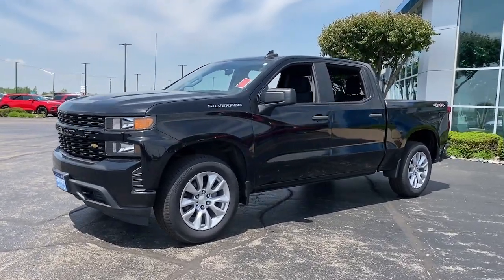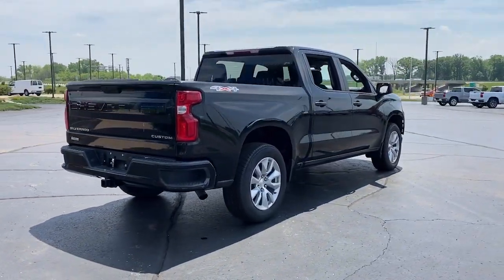2020 Chevrolet Silverado_1500 Custom Kaukauna, Appleton, Green Bay, Oshkosh, Kimberly WI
Pre-Owned 2020 Chevrolet Silverado_1500 Custom available at Gustman of Kaukauna located in 1450 Delenglade Street, Kaukauna, WI, 54130. Servicing the Kaukauna, Appleton, Green Bay, Oshkosh, Kimberly area.
Please mention the stock 8846M when you contact the dealership for this vehicle.

Your next car could be the  2020  Chevrolet Silverado_1500.  The Chevrolet Silverado 15 Hundred: The full-size pickup that's strong, quiet, and dependable, with the latest technology to keep you connected while you get the job done. These are just some of the great options this vehicle comes with: Keyless Entry, Four Wheel Drive, Back-Up Camera, Heated Mirrors, Bluetooth® Connection, Aluminum Wheels, Rear A/C, Stability Control, Traction Control, Tow Hooks. Powerful versatility meets comfortable convenience in the Silverado 15 hundred. Come in and drive it.